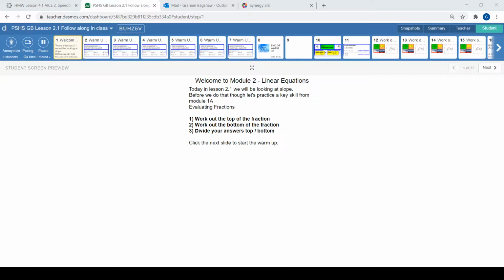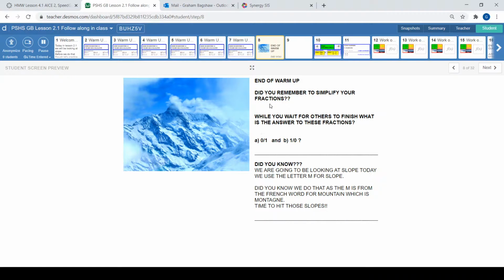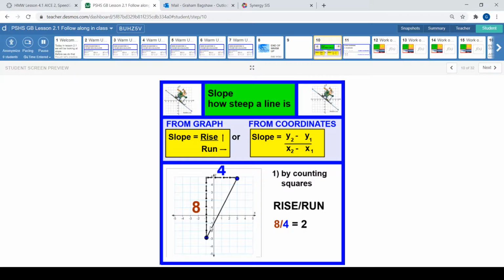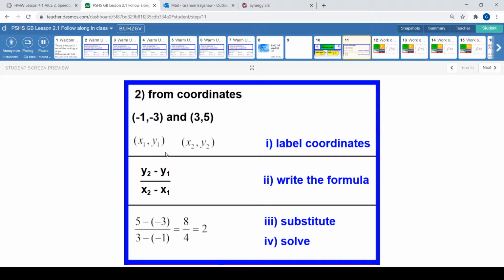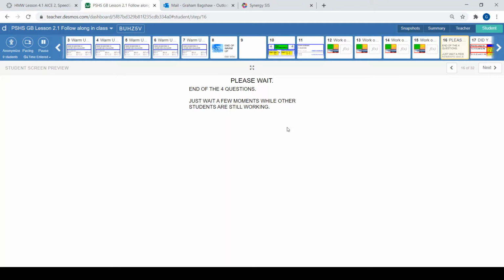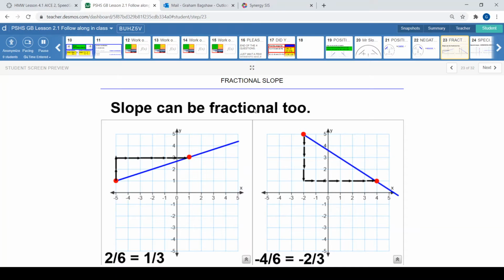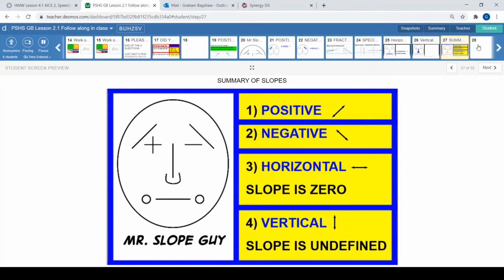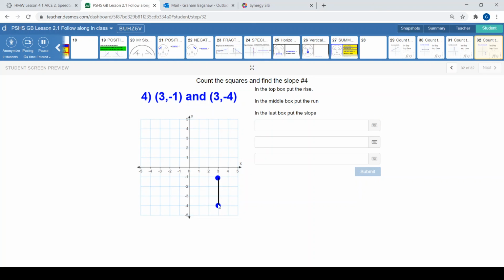ALG 1 2020/21 Lesson 2.1 Slope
How to find slope from coordinates
How to find slope from graphs
Also a look at horizontal and vertical slopes